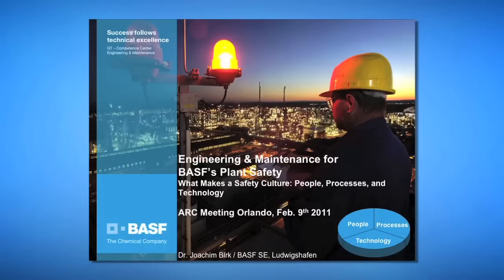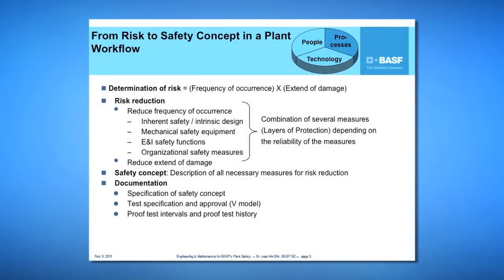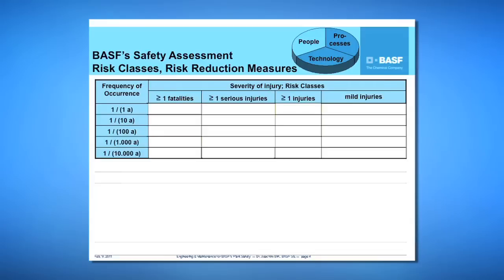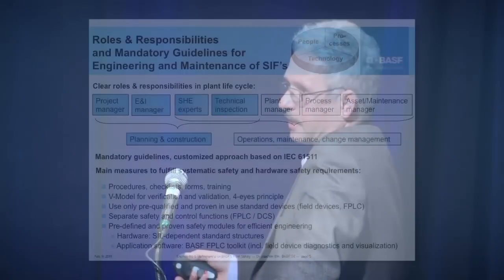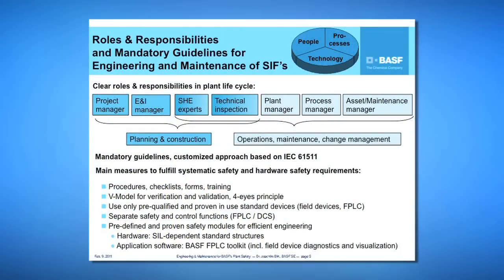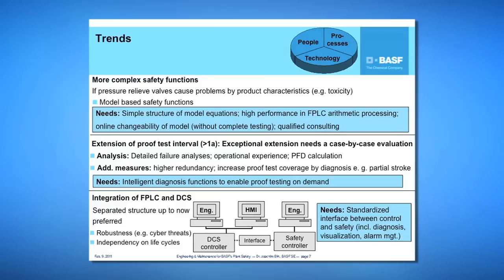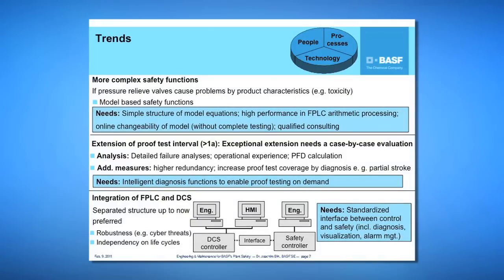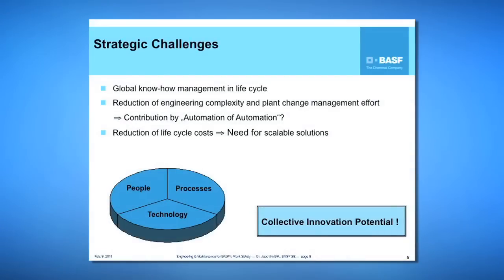Joachim Birk, BASF, ARC Orlando Forum 2011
This video was recorded at the ARC World Industry Forum 2011 held in Orlando, FL.